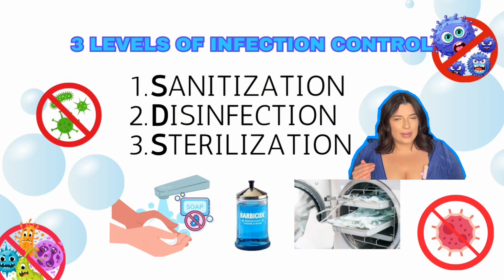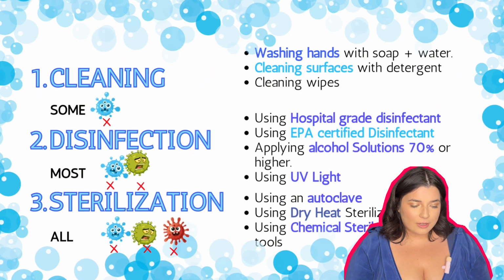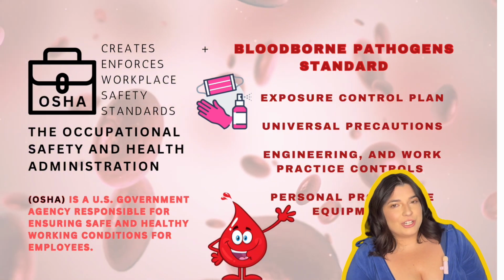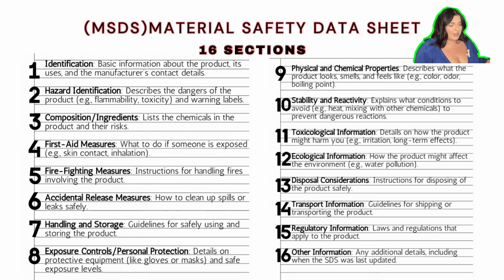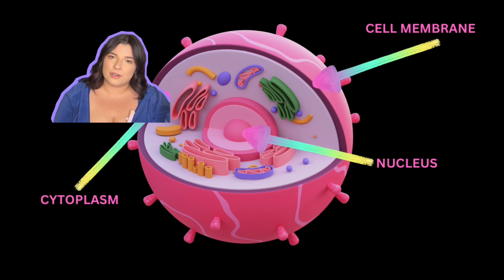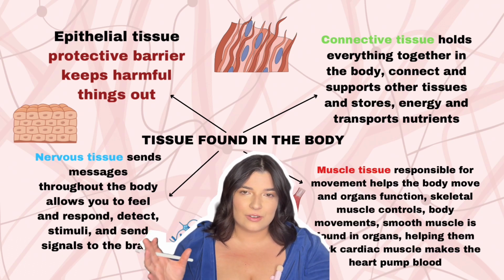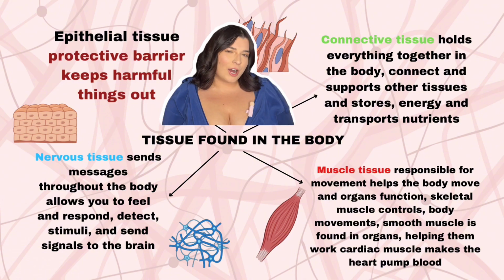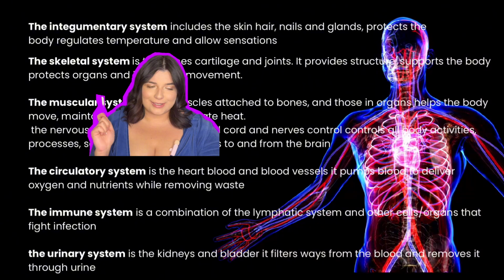Esthetician Written Exam ( Study Session with WaxGirl888 )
Whether you’re prepping for the test or just refreshing your knowledge, this video is packed with essential topics you need to know  to pass the California esthetician written exam.

💬 Let’s ace this together! Drop your questions, tips, or study hacks in the comments. 💖